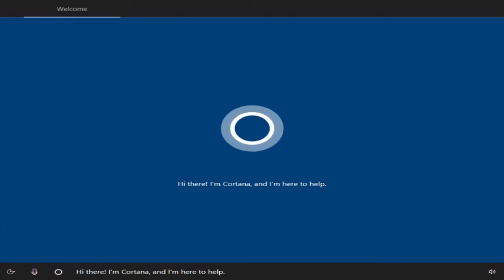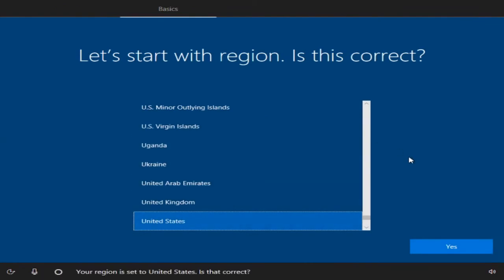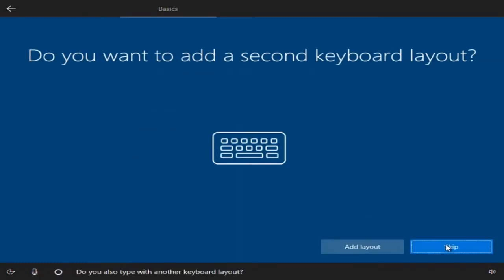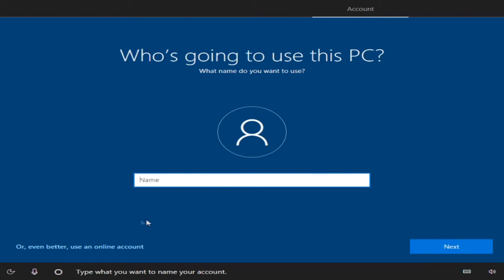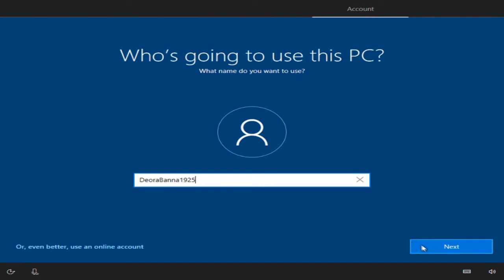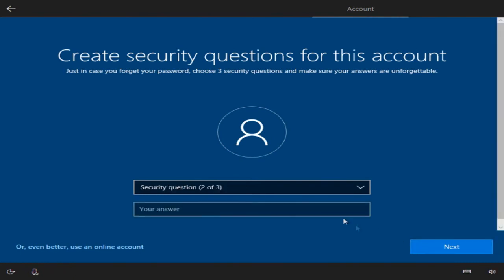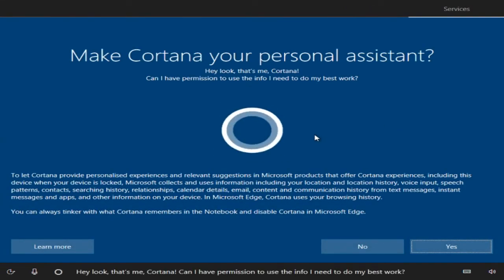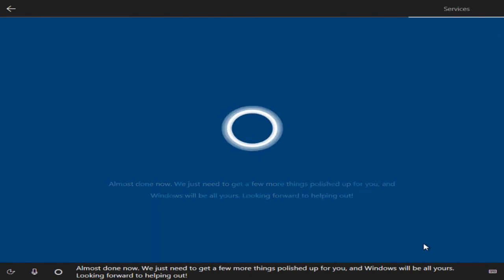Install windows 10 | Version 1803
In this video you will see that what's new in the installation of windows 10 | 1803 or April Update.  It includes cortana assistance at installation time and many more ...